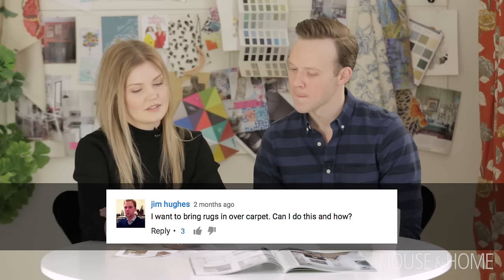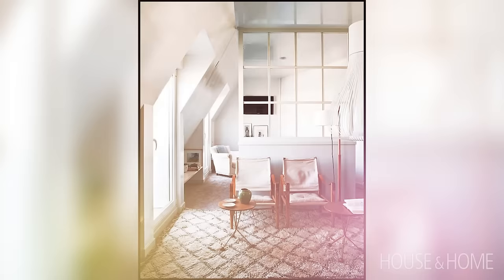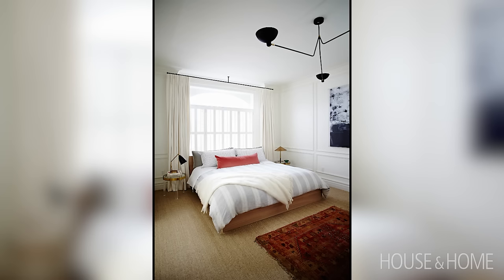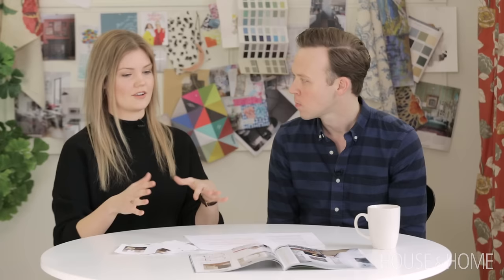Ask A Designer: How To Layer A Rug Over Carpet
Layering rugs is on trend, but is it okay to layer a rug over carpet? H&H’s Joel Bray and Jennifer Koper say yes and offer expert advice on how to achieve this cozy and textured look!

Joel and Jennifer’s trick to mastering this style is approaching it with a boho aesthetic. It’s important to consider the thickness of the rug that will be layered over carpet. Joel and Jennifer suggest choosing a lightweight rug to avoid a tripping hazard, like a Berber rug as opposed to sisal or seagrass. Get their tip to prevent the rug from shifting out of place, and find out how to position the rug in relation to the room’s furniture. Watch the video for the full scoop!